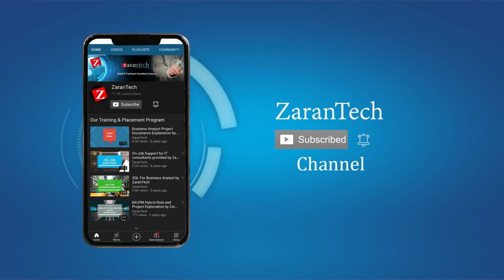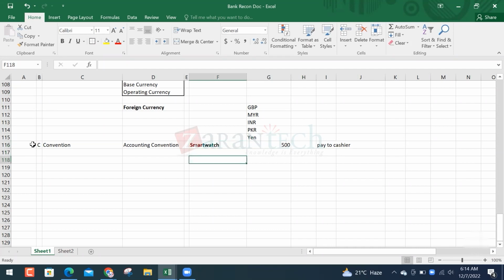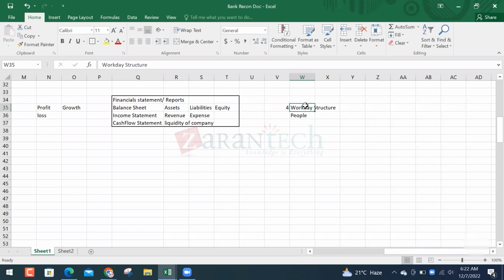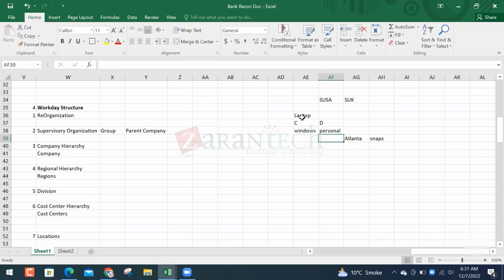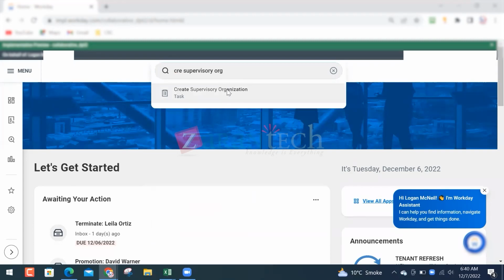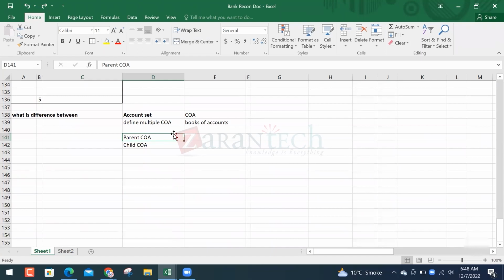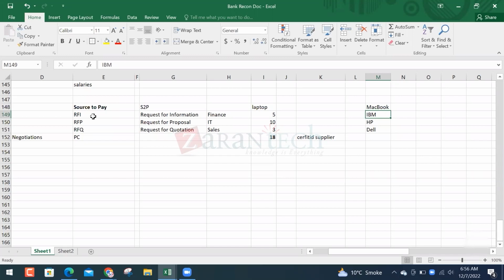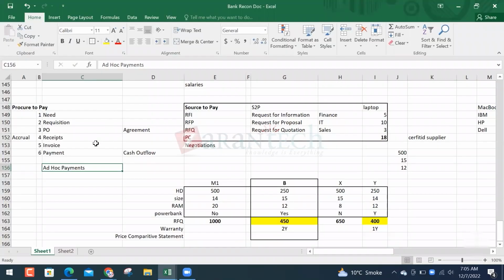Financial Structure Workday Structure | Workday Bank Reconciliation Training | ZaranTech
🔥🔥 In this video, you will learn about Financial Structure Workday Structure as a part of Workday Bank Reconciliation Training.